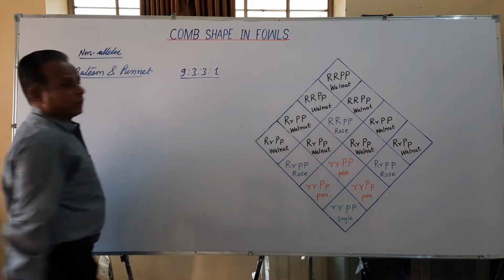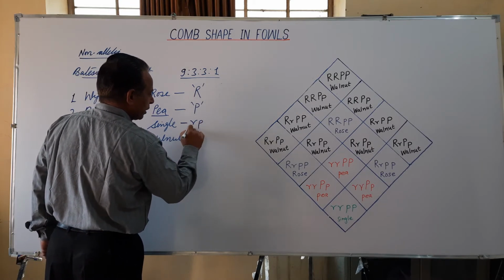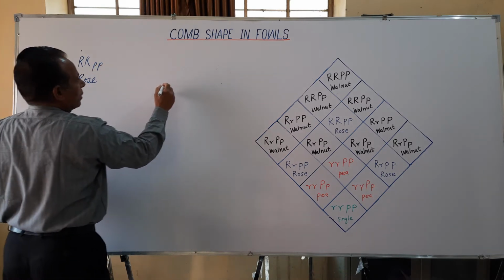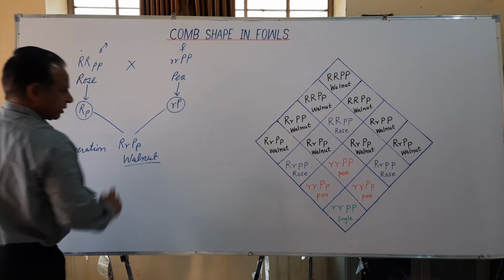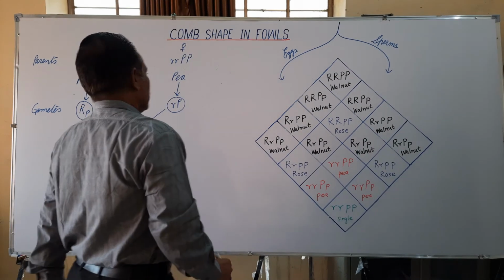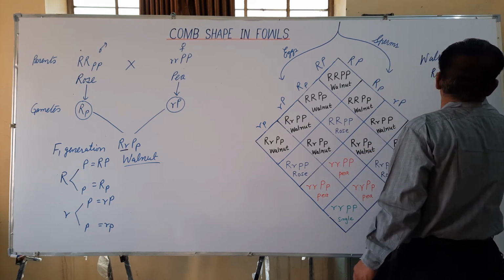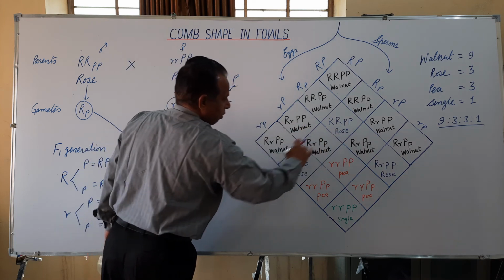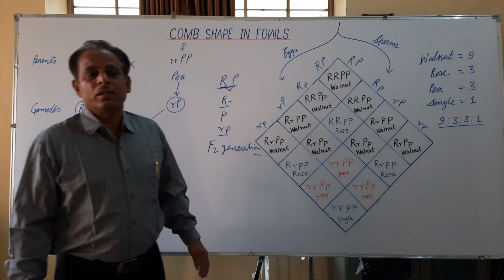Comb Shape in Fowls ||Non-allelic Gene Interactions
Comb Shape in Fowls
Non-allelic Gene Interaction
Genetics

Dr. R K GEHLOT
(ASSOCIATE PROFESSOR IN BOTANY)
( Government Dungar College Bikaner Rajasthan )